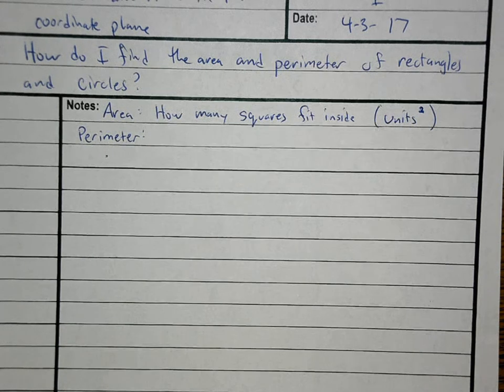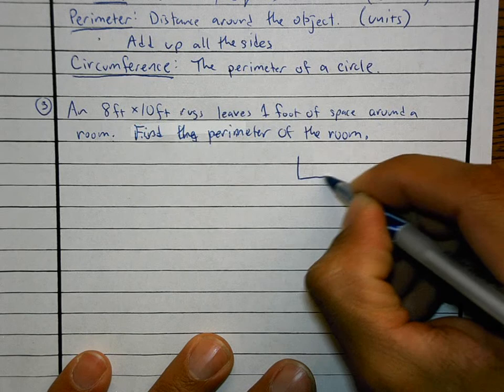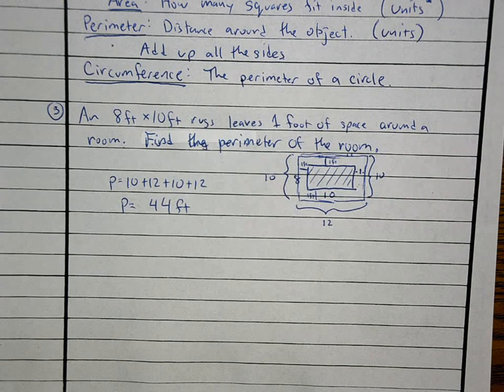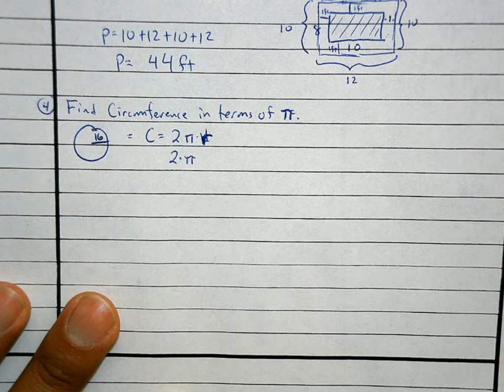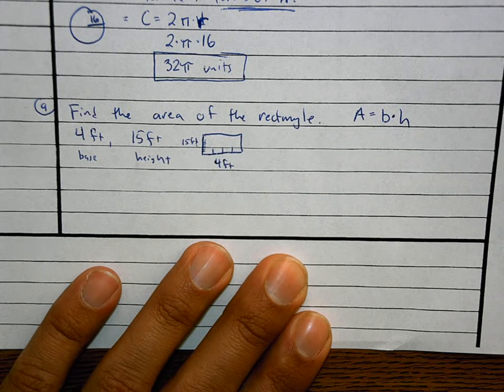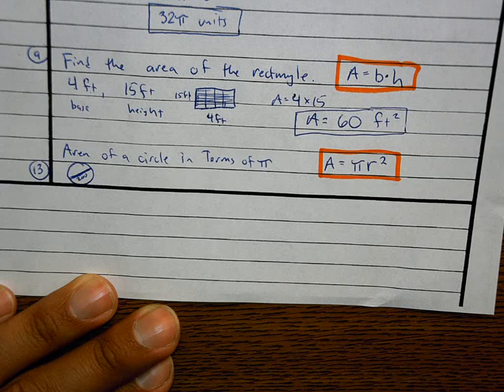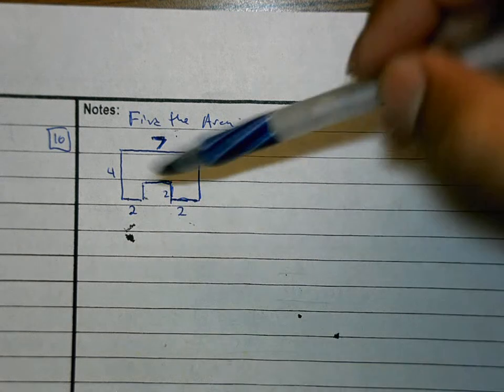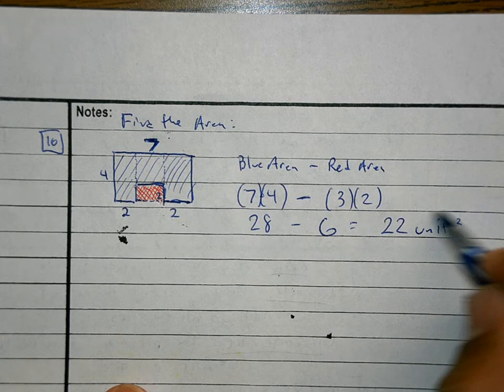9 1 Perimeter and Area of Rectangles and Circles